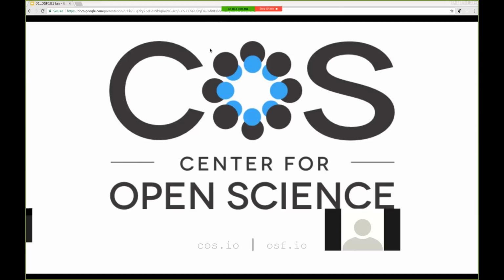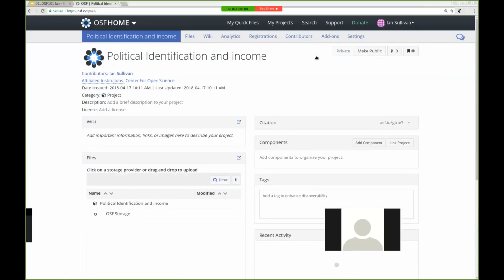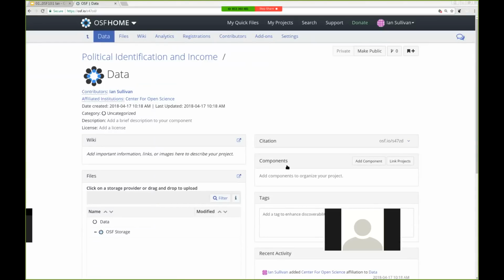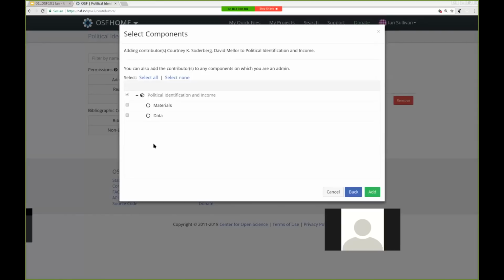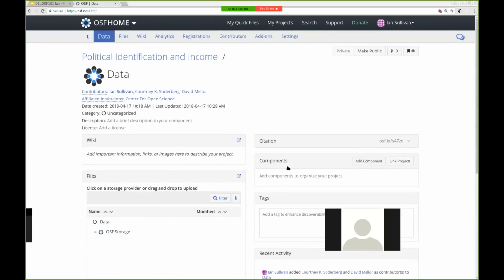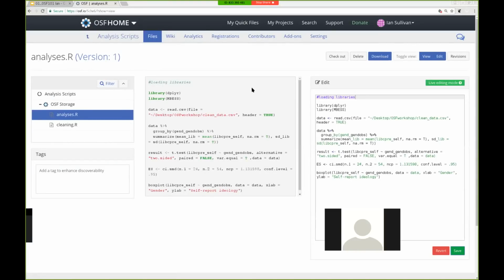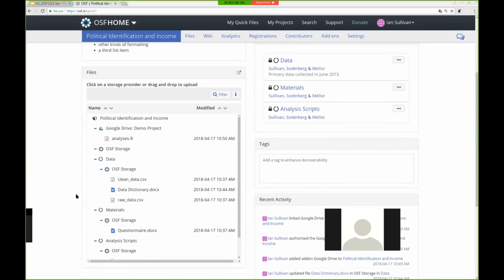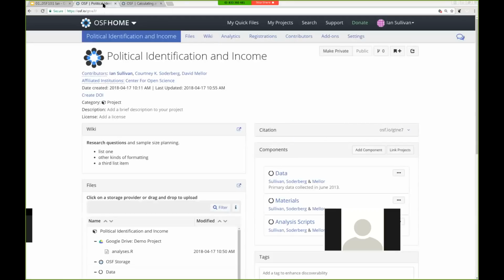OSF101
This webinar walks you through the basics of creating an OSF project, structuring it to fit your research needs, adding collaborators, and tying your favorite online tools into your project structure.

OSF is a free, open source web application built by the Center for Open Science, a non-profit dedicated to improving the alignment between scientific values and scientific practices. OSF is part collaboration tool, part version control software, and part data archive. It is designed to connect to popular tools researchers already use, like Dropbox, Box, Github, and Mendeley, to streamline workflows and increase efficiency.